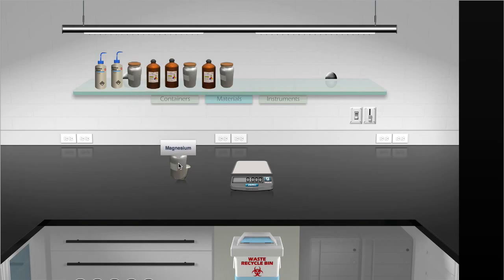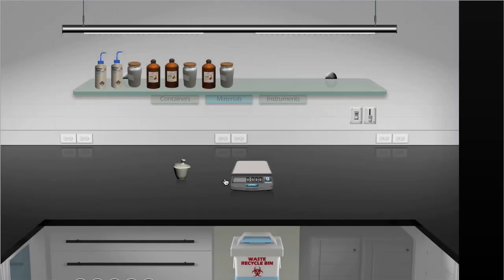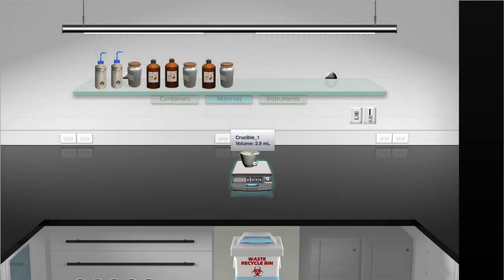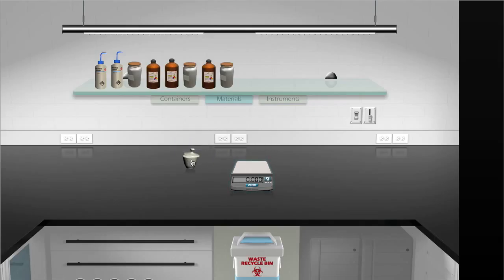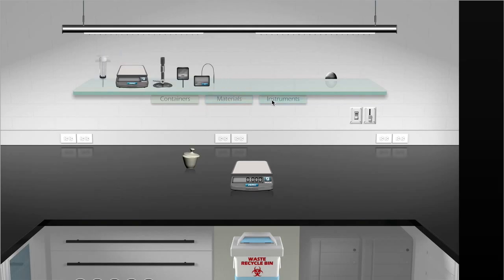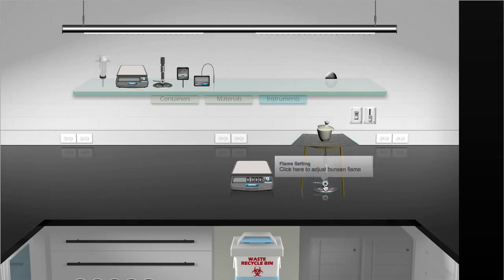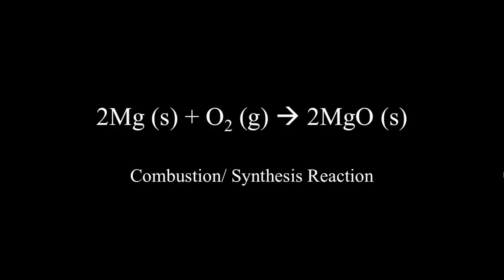Experiment 1.5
This video is about experiment 1.5